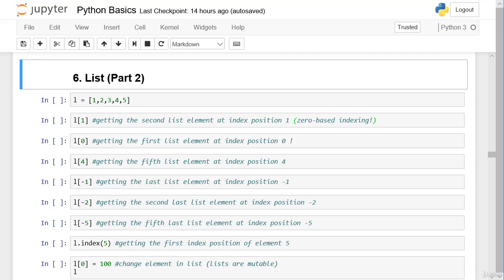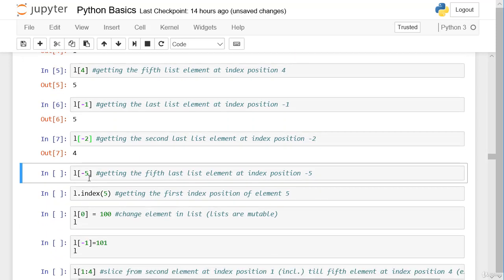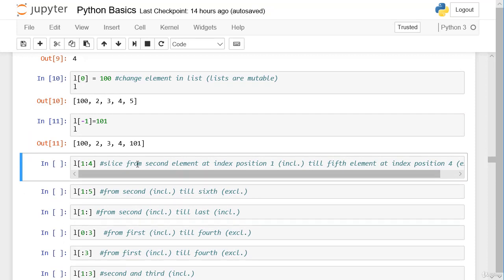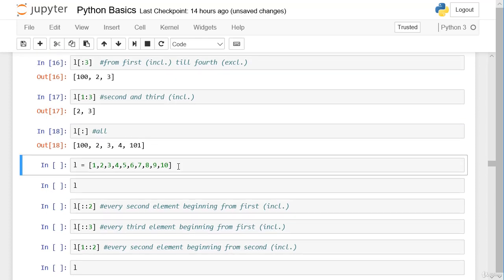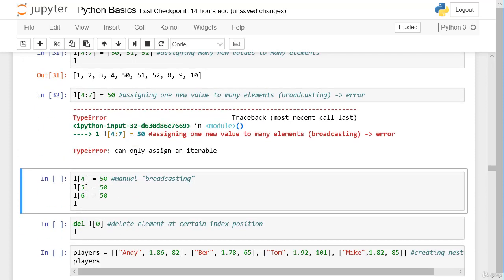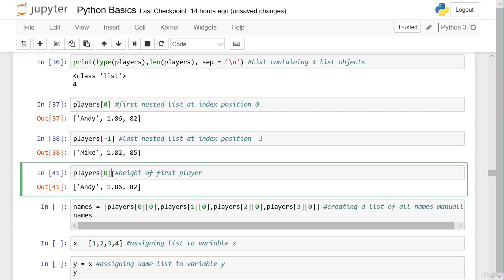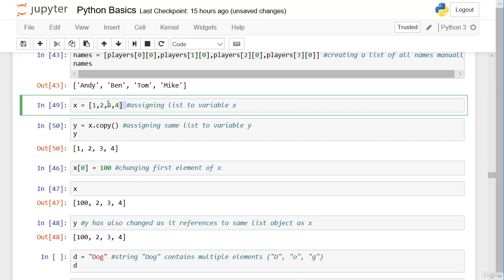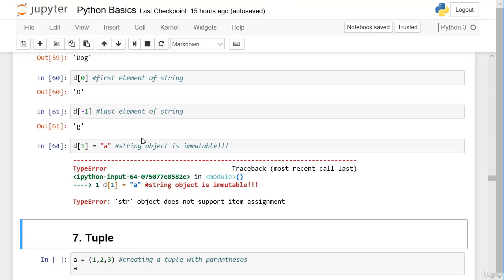Simulating Real World Problems with Python (8 Data Types Lists Part 2)